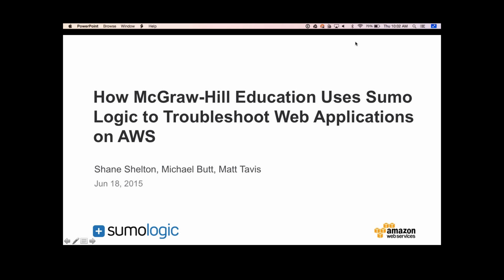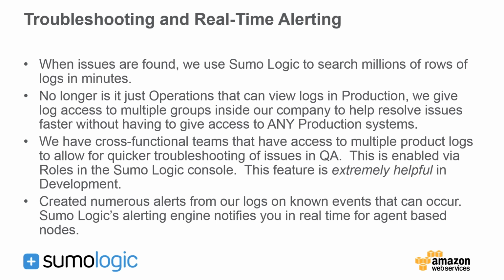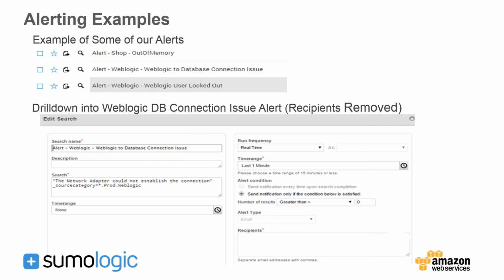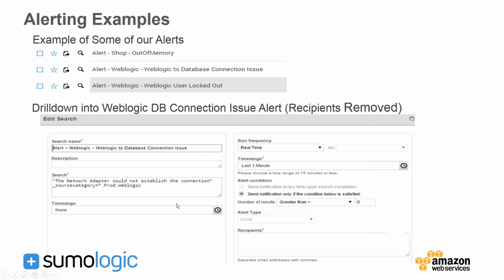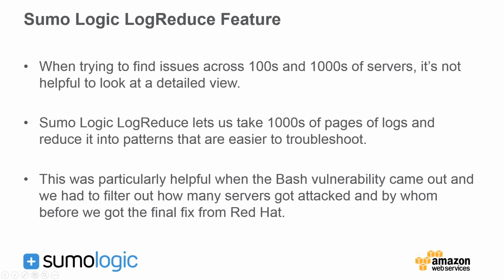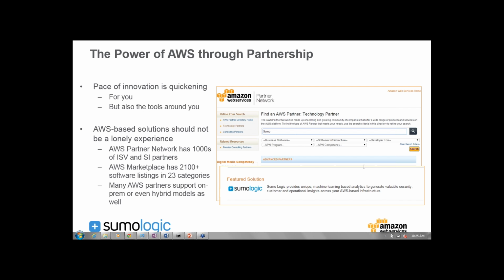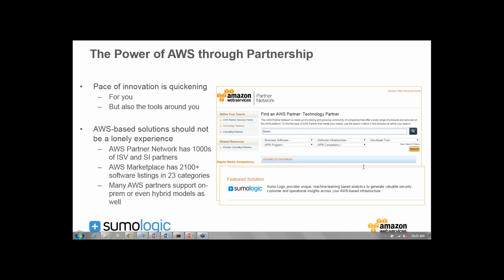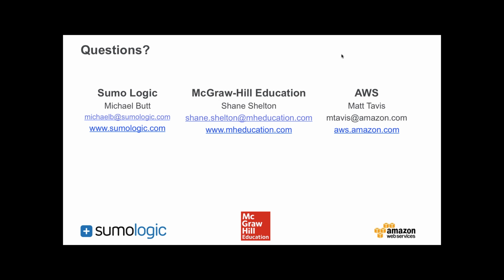How McGraw Hill uses Sumo Logic to Troubleshoot Web Applications on AWS 6 18 15, 10 00 AM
In this webinar, learn how Shane Shelton, Sr. Director of Application Performance and Development Operations, McGraw-Hill Education, uses Sumo Logic to provide critical operational insights into his company's AWS production environments.
- Rapidly identify and troubleshoot issues across the application stack
- Leverage alerting and analytics to fix issues before they impact users
- Foster collaboration across teams while retaining control with RBAC